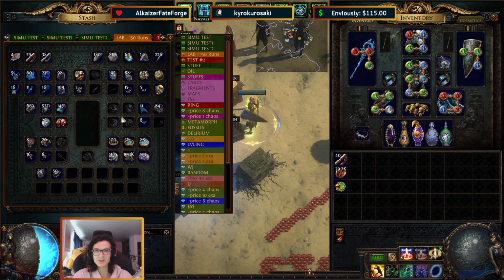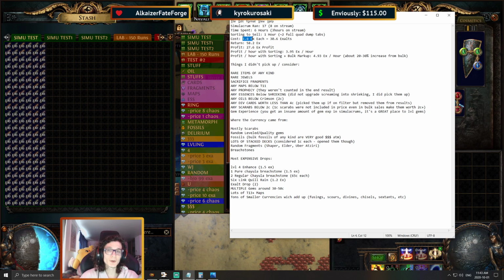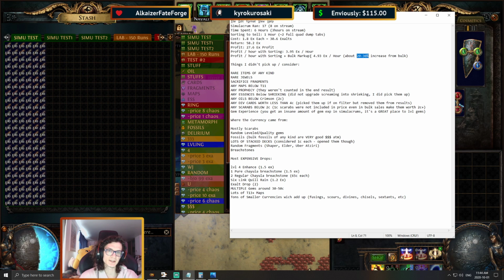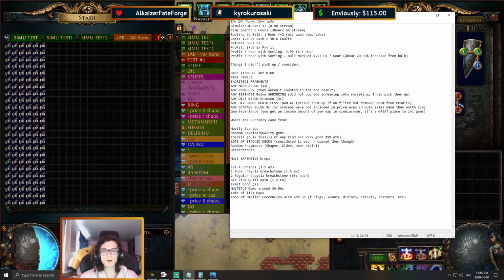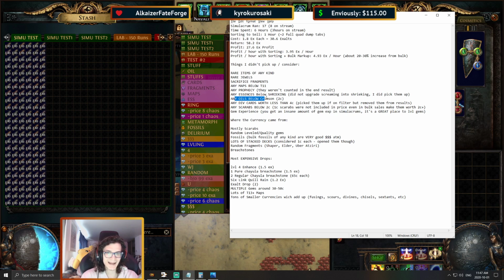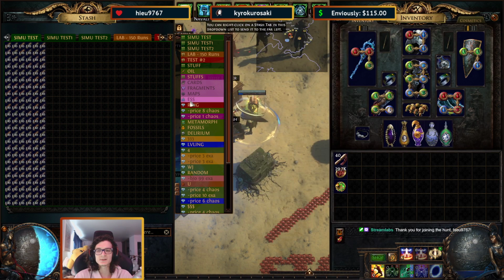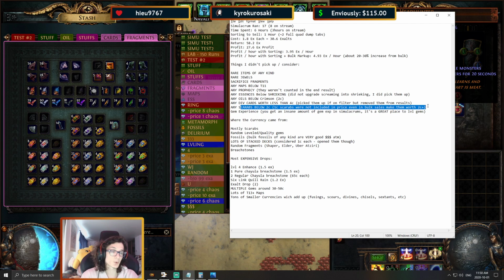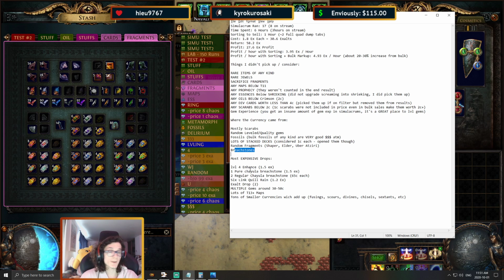Farming Encyclopedia Ep. 2: Simulacrum (Delirium Encounter)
Hey guys, this is the result from my Simulacrum Test for a play-session. Low sample size but average is similar to the numbers I've seen in the past.

Farming/Buying time spent: 6 Hours
Sorting dumb tabs/Pricing time Spent: 1 Hour
Initial Currency Investment: 17 Simulacrums (30.6 Exalts)
Currency Generated Total: 58.2 Exalts
Profit Total: 27.6 Exalts
Profit/Hour: 4-5 Exalts per hour (and possibility a lot more)

Special Thanks to "Jortdus" for making my new overlay!